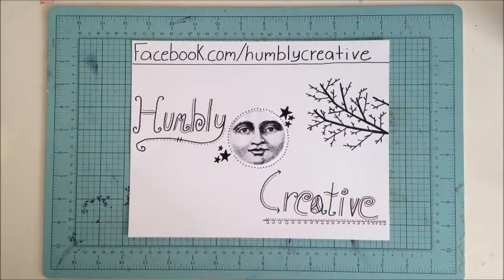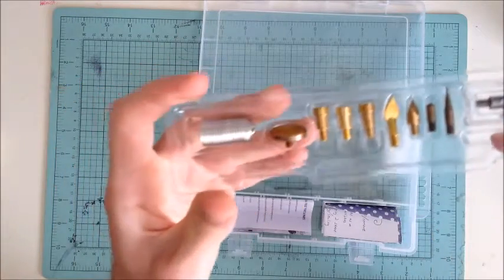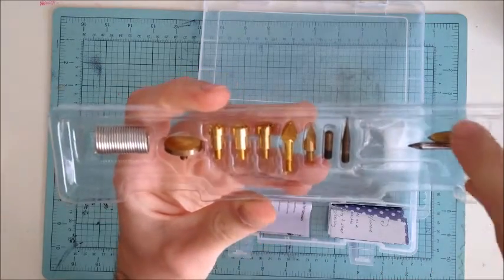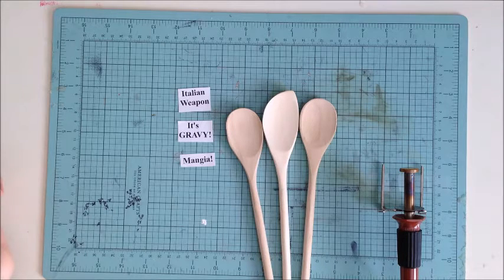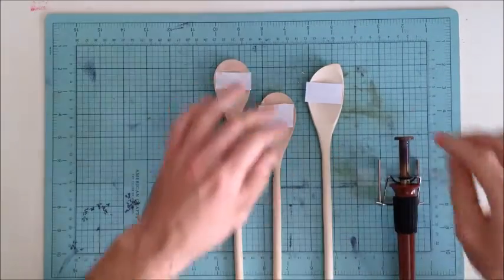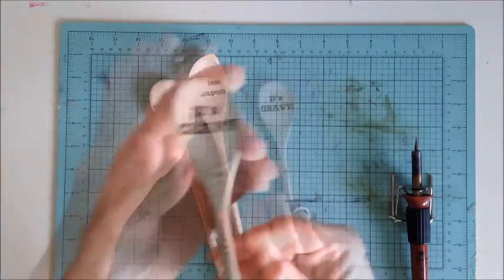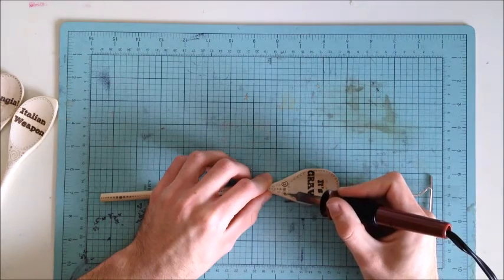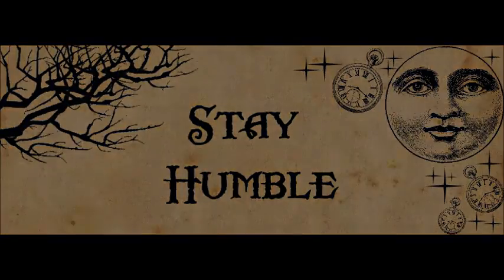Woodburning Spoon Project with Tips and Tricks from HumblyCreative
Woodburning 101 given in a short video along with a neat project idea for a handmade gift.